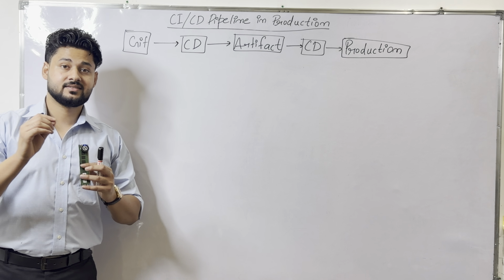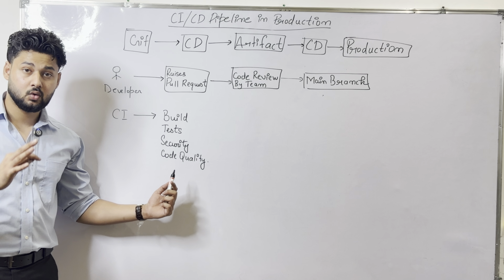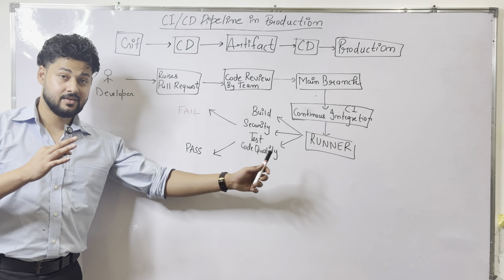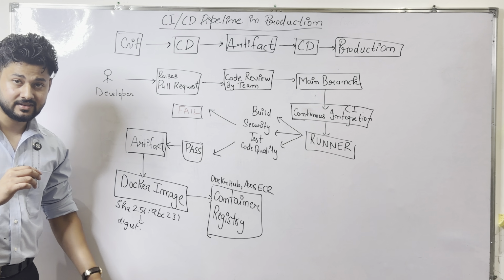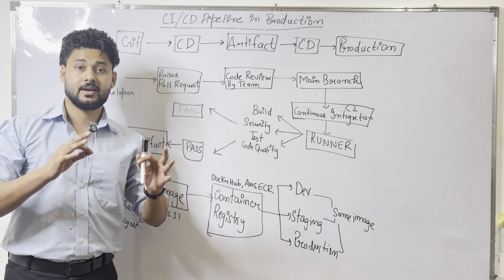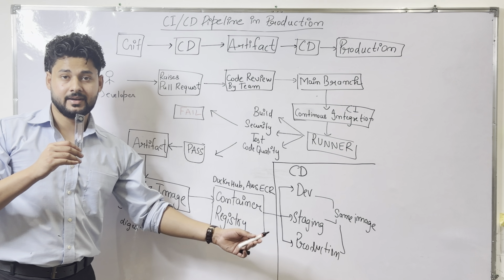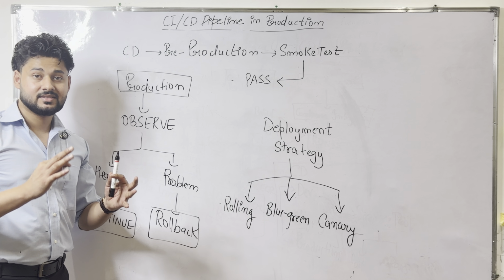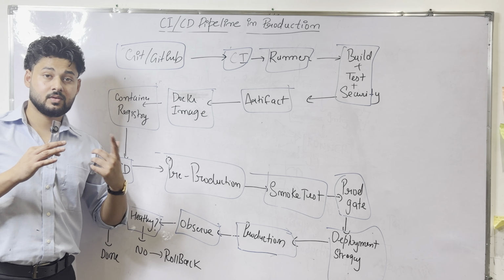CI/CD Pipeline Explained: From Push to Production in 6 Min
You push code to GitHub. How does it actually reach production? Here's the complete CI/CD pipeline — every stage, explained from first principles, in 6 minutes.

In this video:
- How CI triggers automatically after a pull request is merged
- Why your app becomes a Docker image before it's deployed
- Why the same artifact is promoted through every environment — never rebuilt
- Rolling, blue-green, and canary deployments explained with real tradeoffs
- What actually happens when a deployment fails, and how rollback works

If you've used GitHub Actions or Docker but never connected the full picture — this is that video.

⏱️ TIMESTAMPS
0:00 - The journey from push to production
0:12 - Pull request to main branch
0:22 - CI pipeline triggers automatically
0:35 - What a runner actually is
0:55 - Build, test, security checks
1:15 - Why we stop on a failed check
1:30 - What an artifact actually is
1:55 - Docker image and the digest
2:20 - Container registry explained
2:40 - Build once, promote everywhere
3:00 - Configuration vs the artifact
3:20 - What CD actually does
3:40 - Dev, staging, and smoke tests
4:00 - Why we don't deploy straight to production
4:10 - The production gate
4:30 - Rolling, blue-green, and canary
5:15 - Deployment succeeding vs being healthy
5:35 - Rollback and known-good releases
5:55 - The complete picture